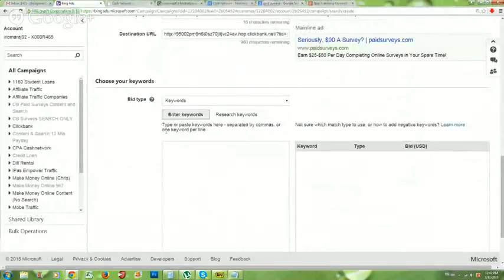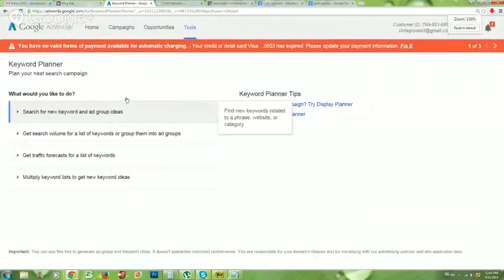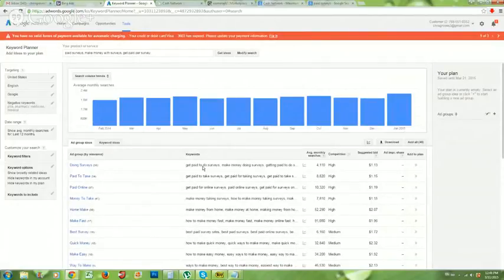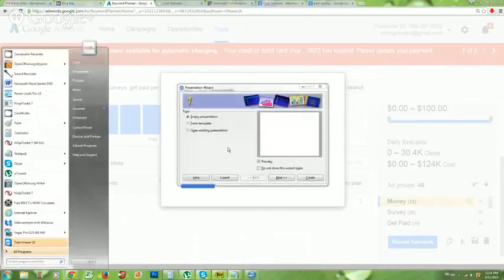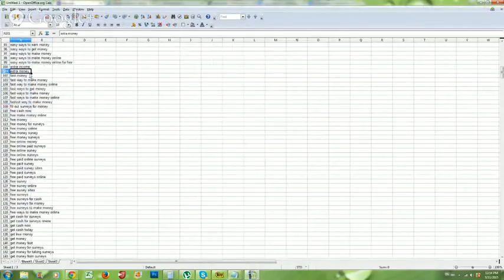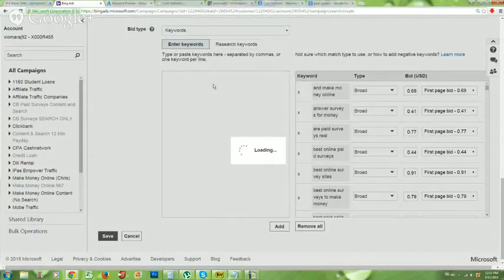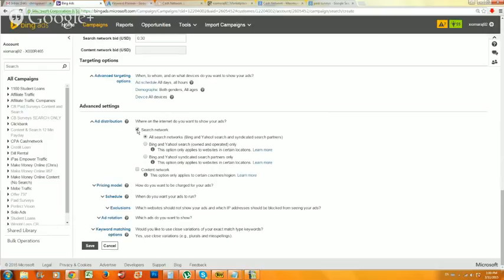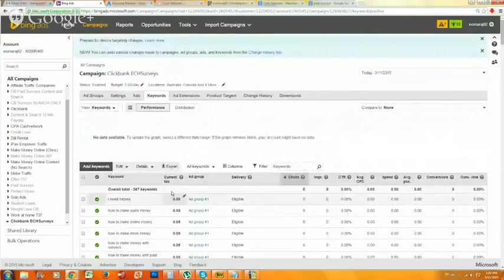Adding Keywords Google Keyword Planner | Bing CPA Training - Step 4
You can help increase your sales and lower your costs by adding, changing, or removing keywords, their match type, their bid, and more. For example, let's say your campaign has been running for a while and your performance data shows that some of your keywords are performing better than others. You could increase your bids for keywords that are performing well and decrease your bids for keywords that aren't converting to sales. You could also make changes to your lowest-performing keywords to better reach your advertising goals, because high-quality, relevant keywords can help you show your ads to the customers you want, when you want.

The steps for adding keywords to your ad group vary depending on whether your campaign type is "Search Network only," "Search Network with Display Select," or the "Display Network only." If you’re not sure what your campaign type is, you can find it by clicking the Campaigns tab, selecting the campaign you’d like to check, and looking at “Type” under your campaign name.